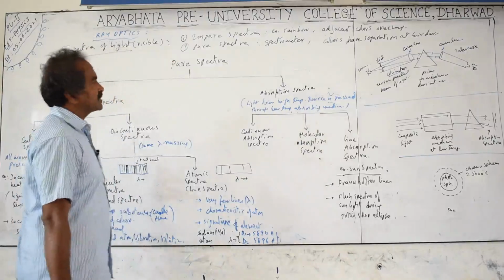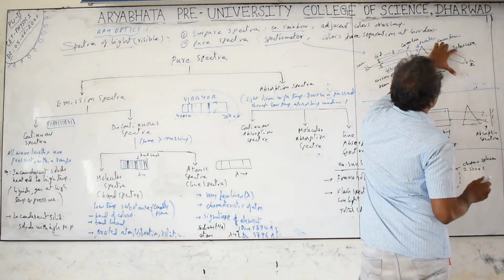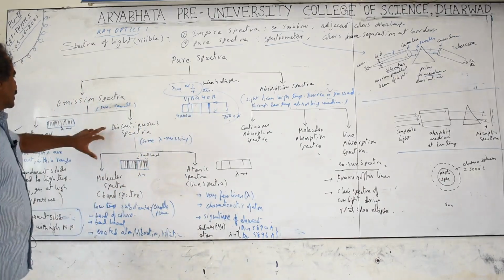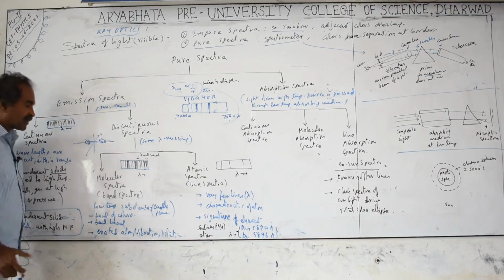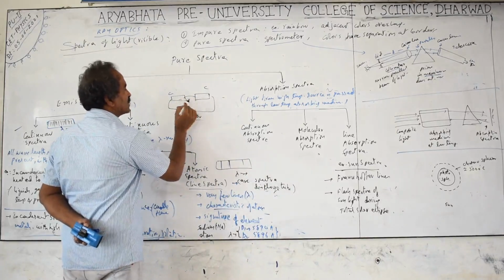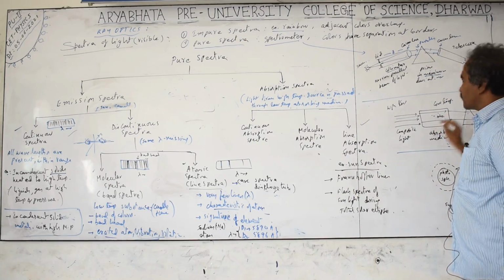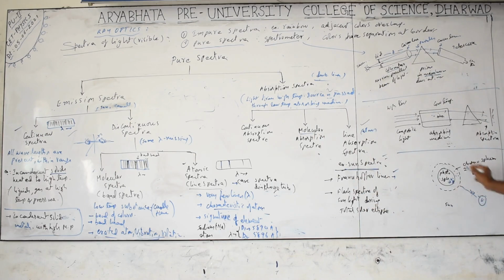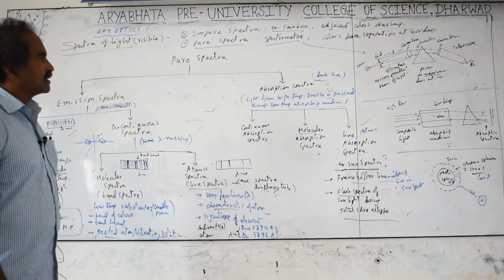PART 27 ARYABHATA PU SCIENCE COLLEGE DHARWAD CET Ray optics PROF SHANKAR SIR